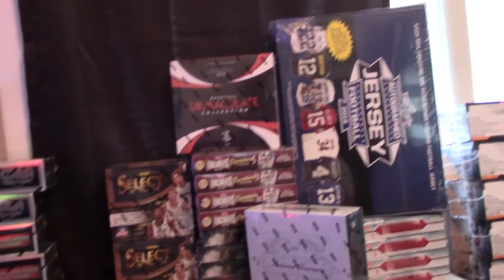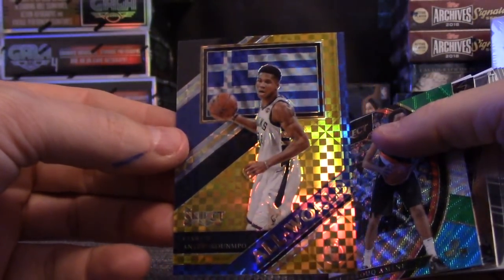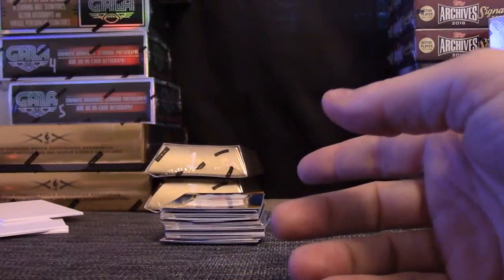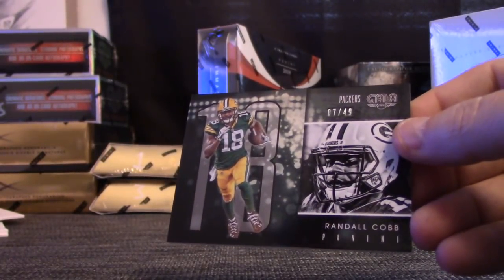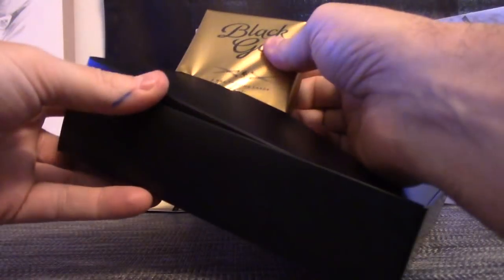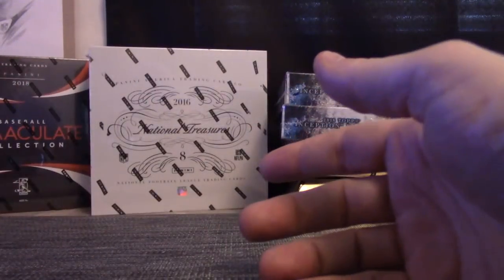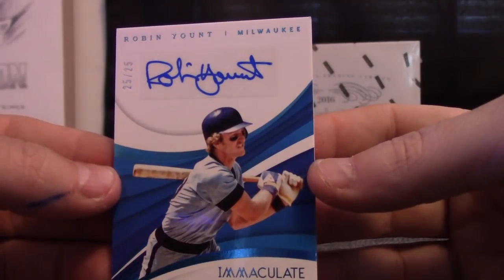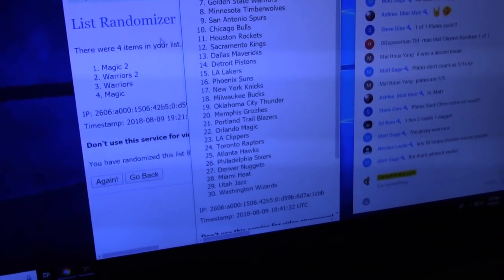NBA MLB & NFL 22 Box Mixer 'Random Teams' GB